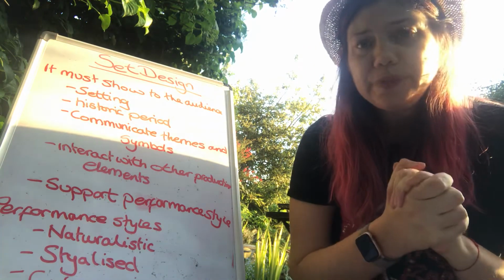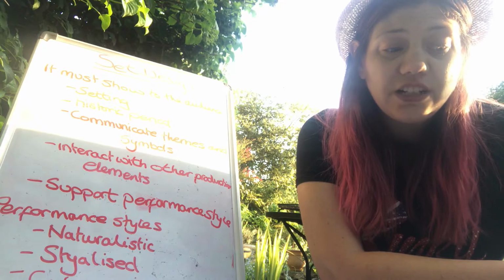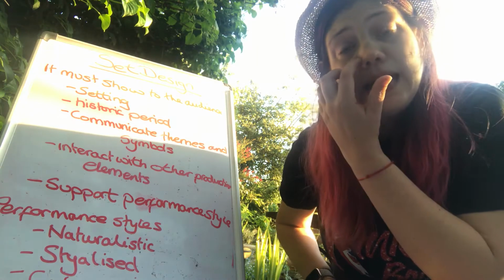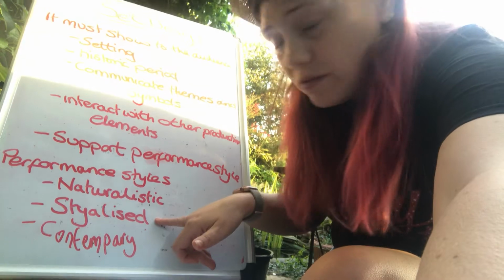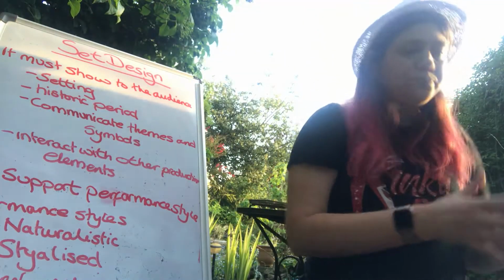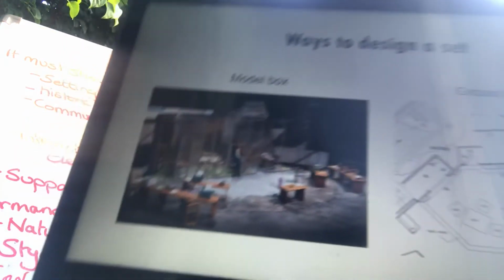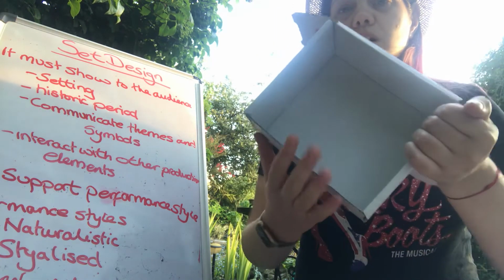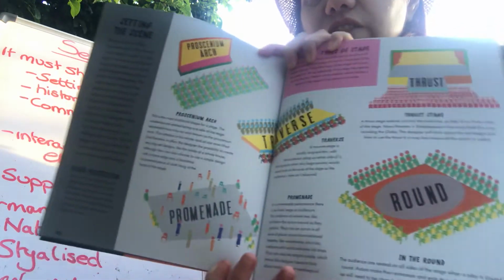Year 8 Set Design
Set Design lesson for Sweeney Todd. Resources can be found on Show my homework